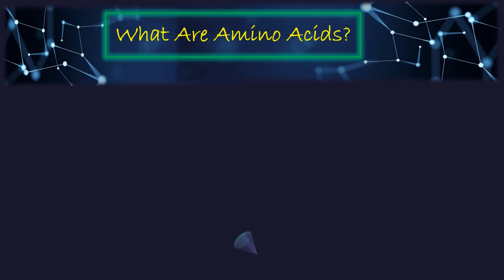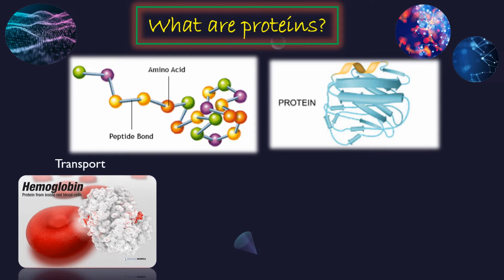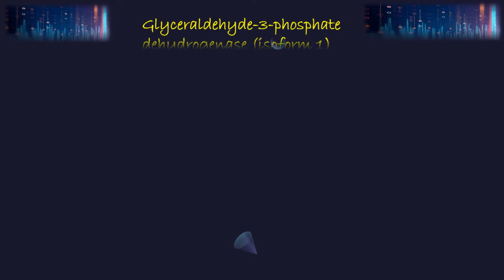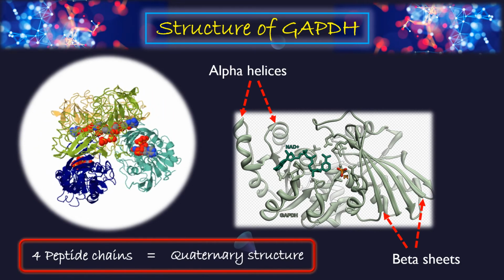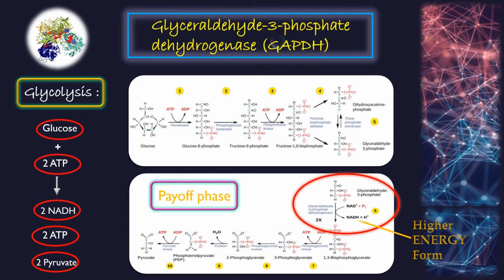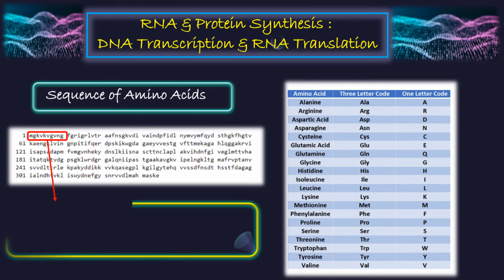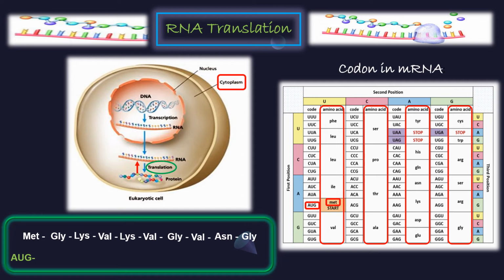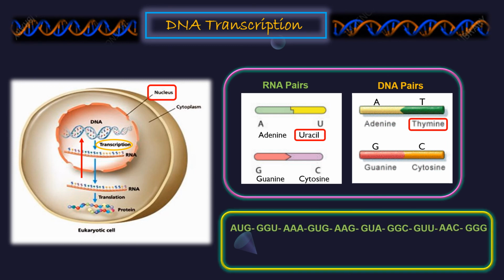Video #4: Proteins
Learn about proteins, specifically the protein Glyceraldehyde-3-phosphate dehydrogenase.